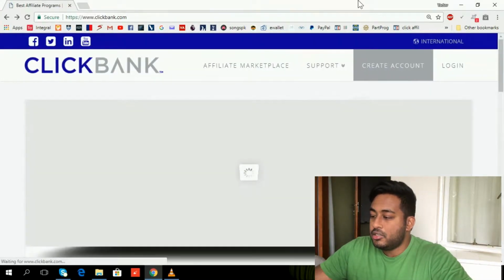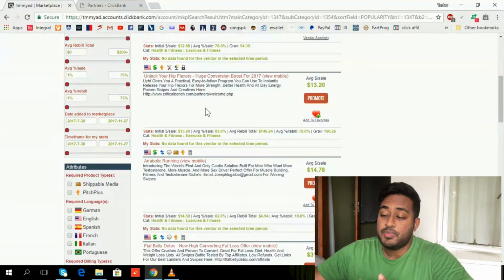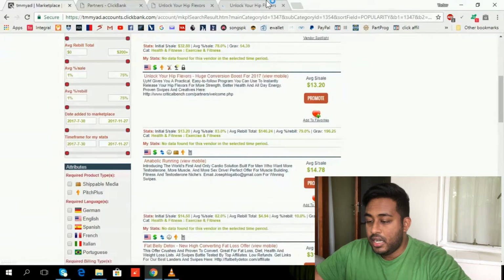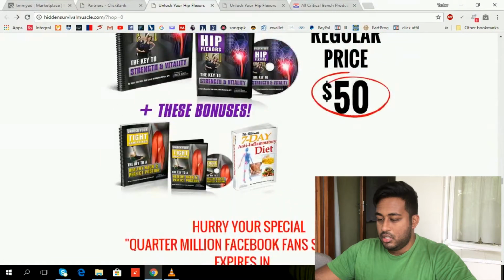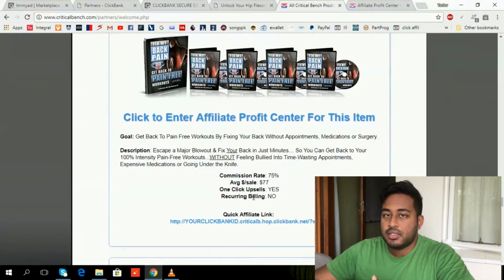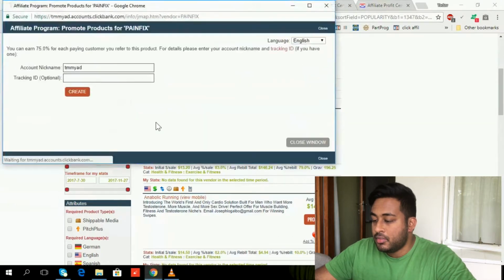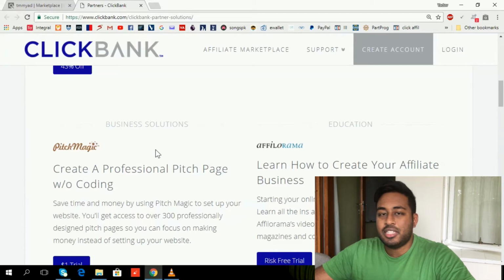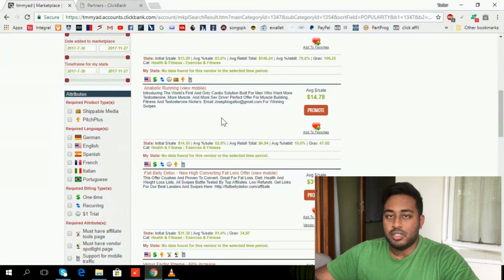HOW TO REALLY USE CLICKBANK (in 5 min) - Journey to $100k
It's time to cut all the false talk, this video will show you exactly what you need from CLICKBANK.com for the rest of your life!